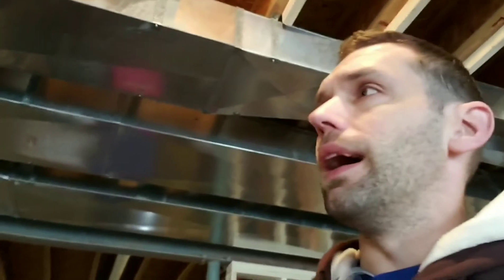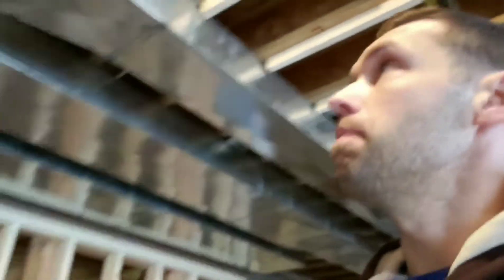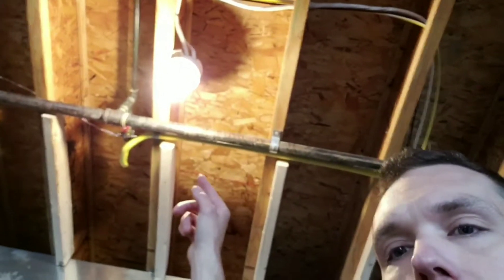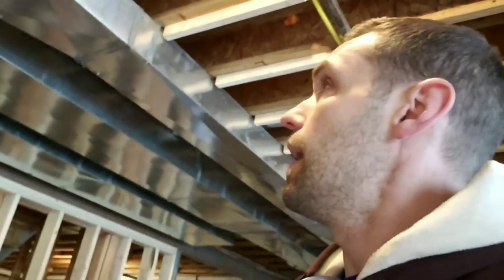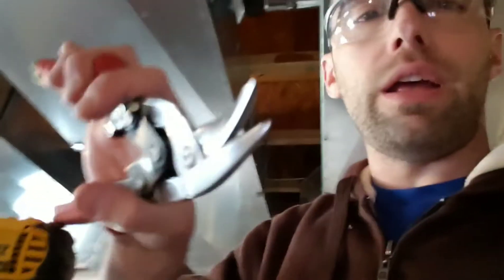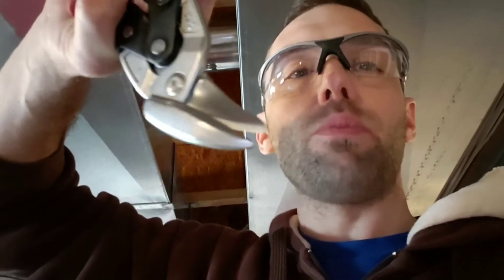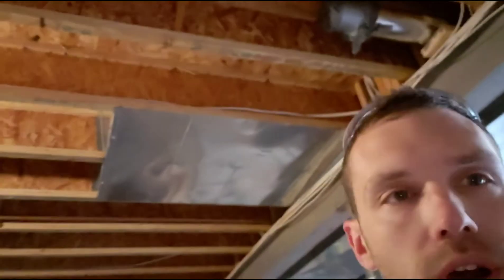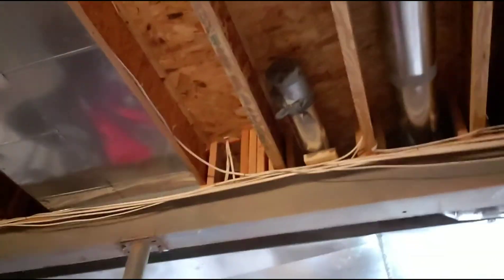DIY Basement Remodel - Part 2 - Retro Installing Supply Ducts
Basement zoning, installing top takeoff collars in the HVAC supply trunk and running round ducts off of that. I'll installing an Arzel pneumatic EzySlide damper system and the HeatPumpPro control panel to control the 2 independent zones.